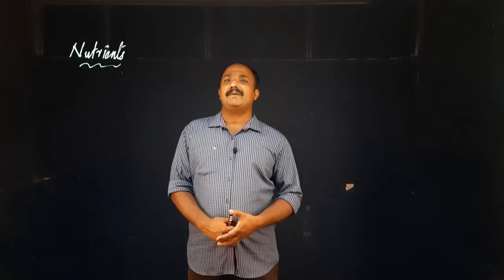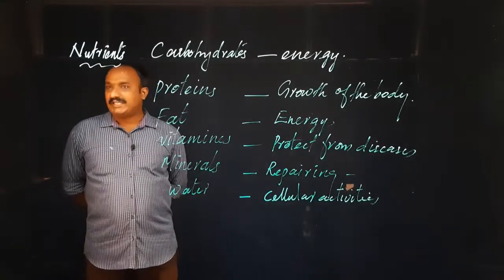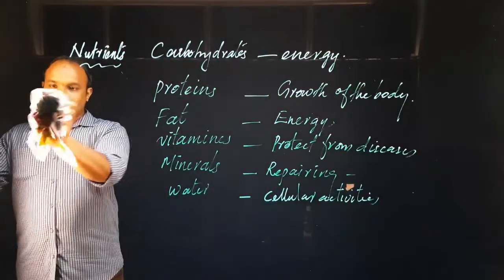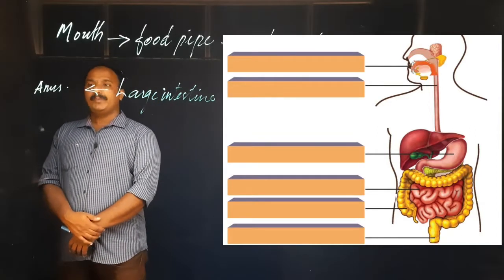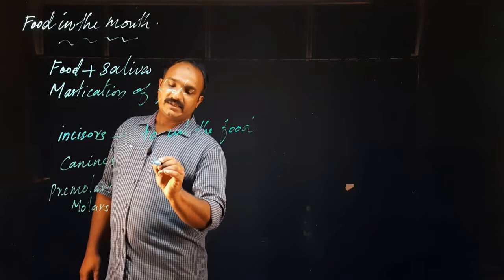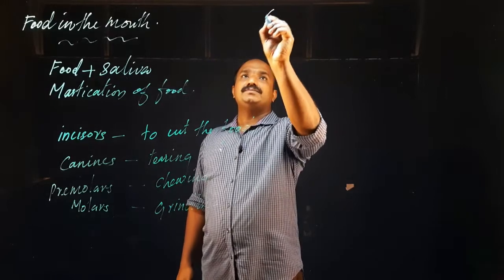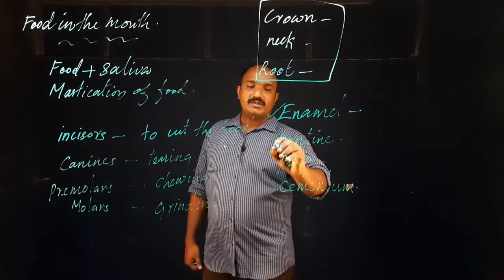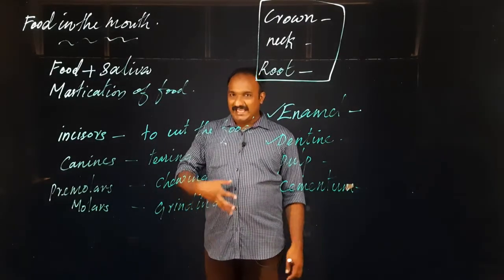SCERT Biology, Std:IX, Chapter :2, Part :1(English Medium)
food, digestion, nutrients, digestive tract, teeth, structure and function